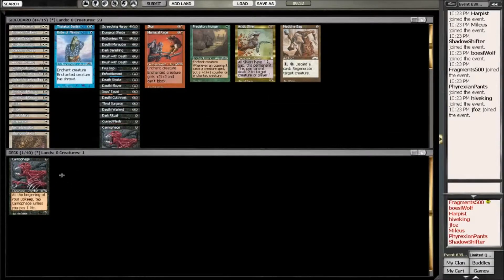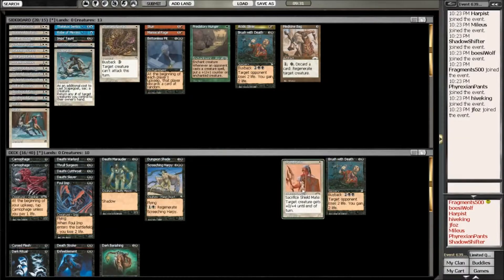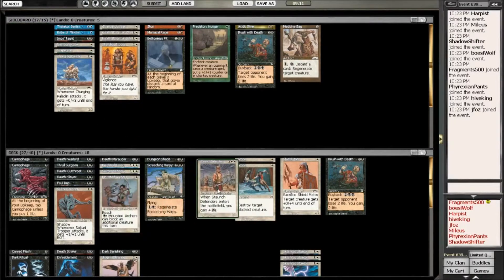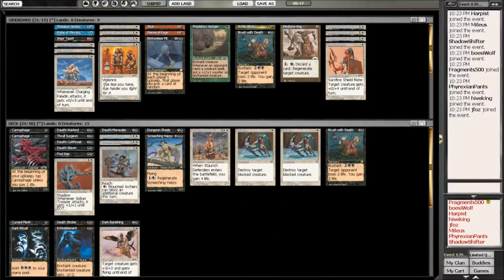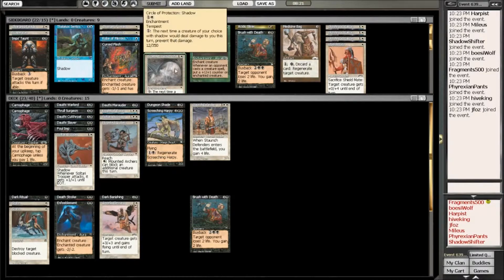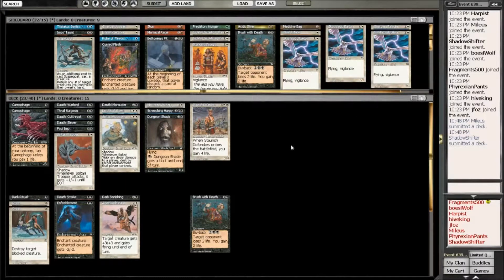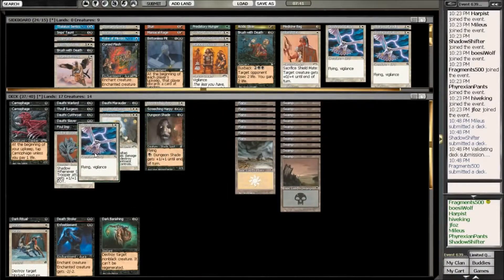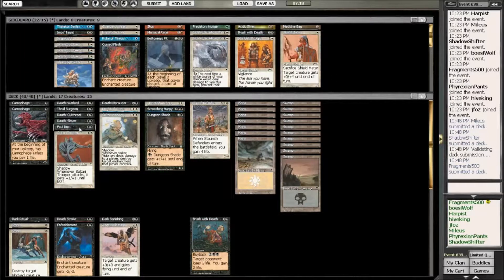[SvM TV] Tempest Draft - David Calås (Part 2/5 - Deckbuilding)